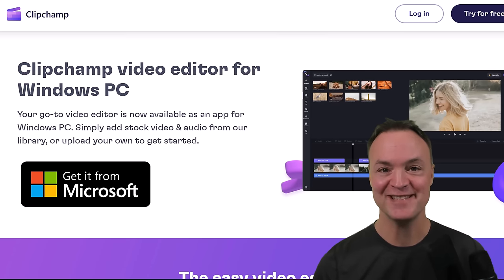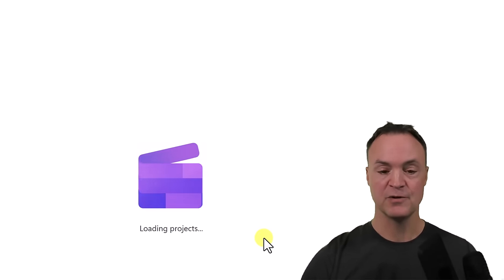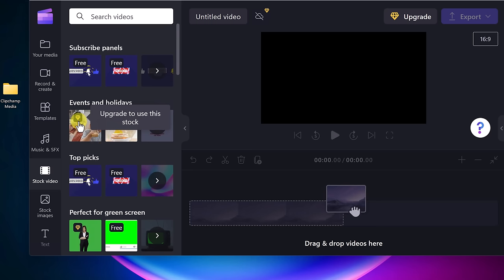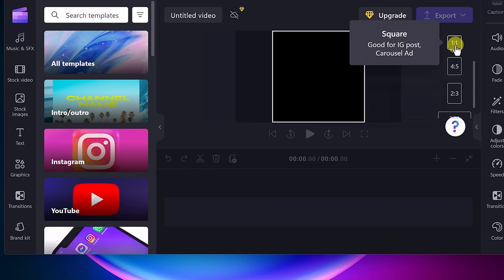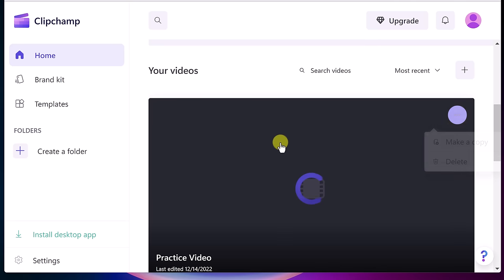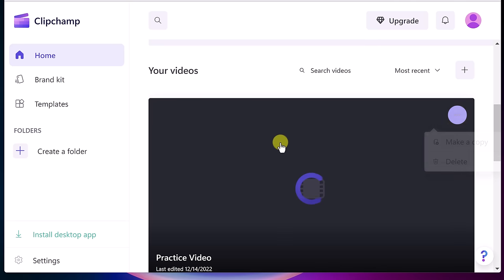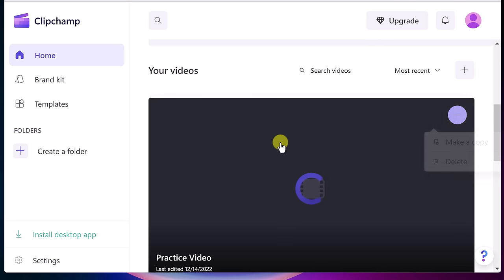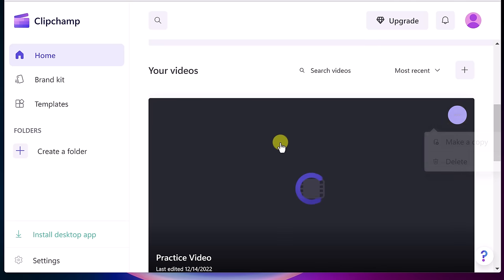How to use Microsoft's FREE Video Editor - Clipchamp Beginners Tutorial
In this video, I will show you how to use Microsoft’s free video editor Clipchamp.  Are you looking for a user-friendly video editing platform that allows you to create and edit videos online? Look no further than Clipchamp! Owned by Microsoft, Clipchamp is a free video editing platform that you can use without a watermark. You can download it from the Microsoft Store, use it on Windows 10 or 11, or use it online.

In this tutorial, we'll show you how to use Clipchamp to create and edit videos like a pro, even if you're a beginner.

We'll start by walking you through the basics of the Clipchamp interface, including how to create a new project, import your video footage, and use the editing tools to trim, cut, crop, and adjust your clips. You'll also learn how to add text, filters, and effects to your videos to make them more engaging and professional-looking.

Next, we'll cover more advanced features, such as adding music and sound effects to your videos and using Clipchamp's built-in templates and stock footage to speed up your video creation process. We'll also show you how to export your finished videos in various formats, so you can easily share them on social media or your website.

Whether you're a content creator, marketer, or just someone who wants to make fun and engaging videos, Clipchamp has everything you need to bring your ideas to life. So why wait? Join us in this tutorial and start creating amazing videos with Clipchamp today!

0:00 Introduction
1:00 Installing Clipchamp on your Windows computer
1:30 Using Clipchamp online
2:15 Create a new video
3:20 Import media (Videos, Images, Audio)
7:00 Clipchamp layout
8:16 Set aspect ratio
9:33 Bringing media to the timeline
12:59 Editing a video, image or audio clip clip in Clipchamp
16:04 Add text to your video
17:30 Add transitions to your video
18:10 Adding graphics
19:10  Adding  effects ( Filters, Color Adjustments, Speed)
22:27 Transforming Video Clips in Clipchamp
25:50 Using the green screen effect
28:20 Exporting your finished video